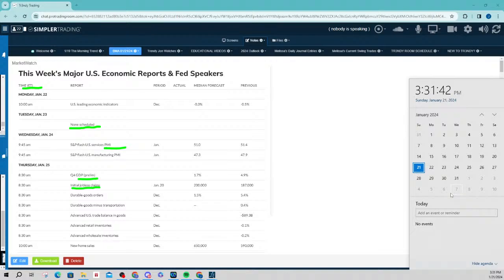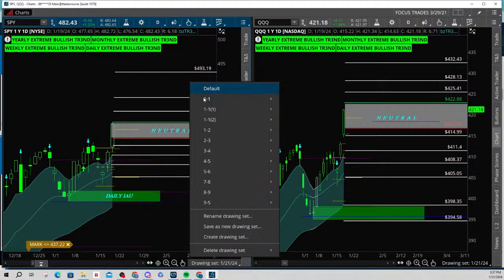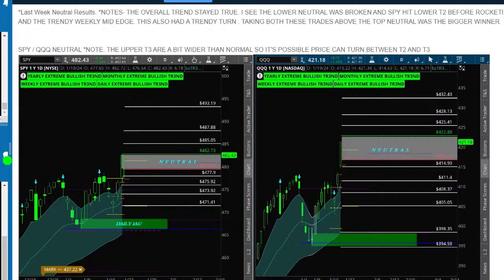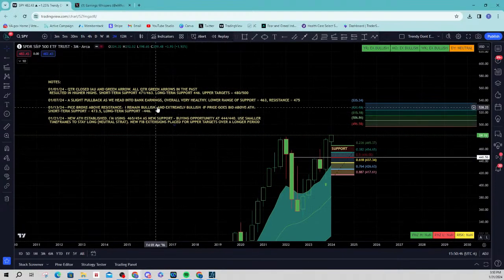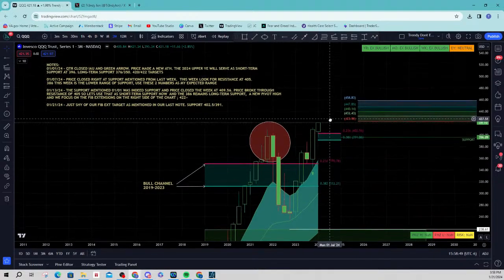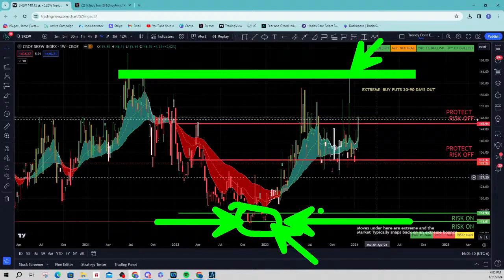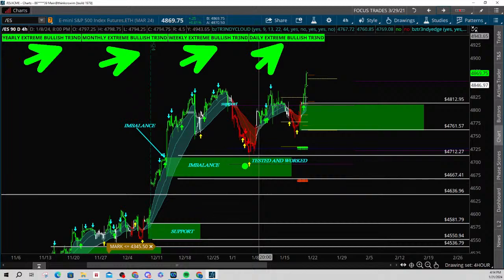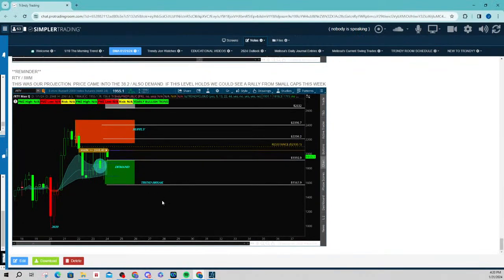Broad Market Analysis Jan 21-26 2024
I cover the
$SPY $QQQ ES AND NQ FUTURES , $DXY $TNX $SKEW The Neutral Strategy, Earnings and ECON data scheduled
for a 7$ trial